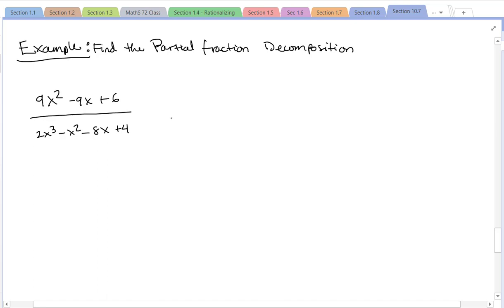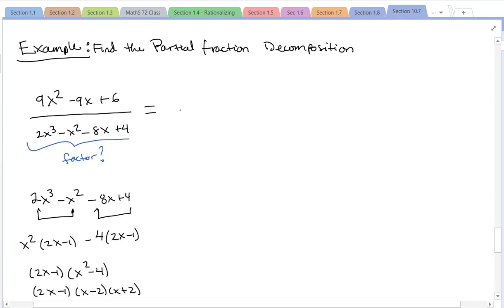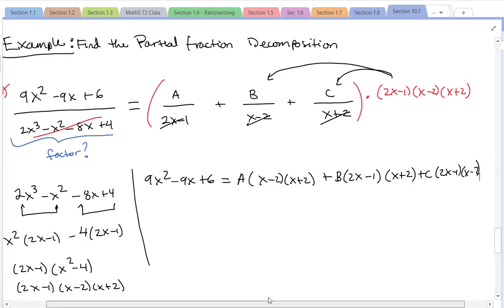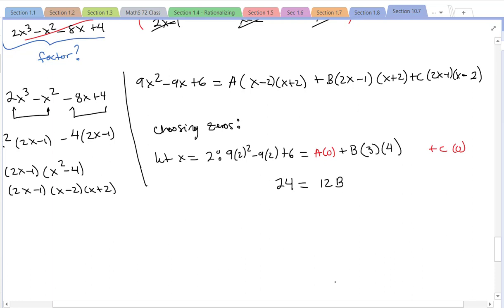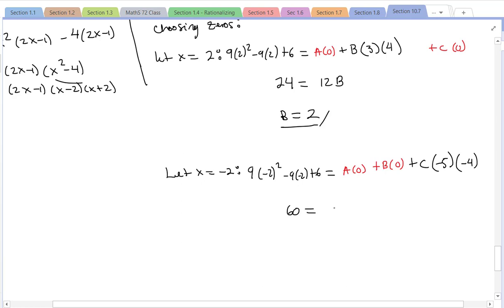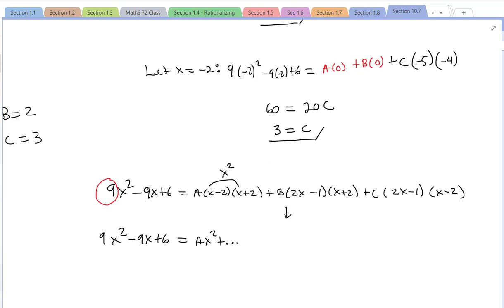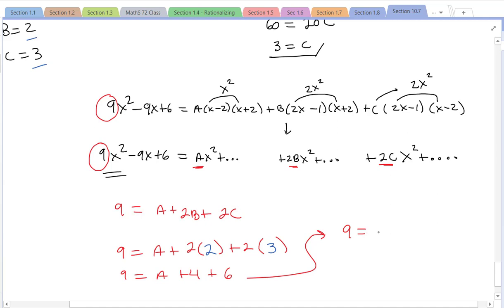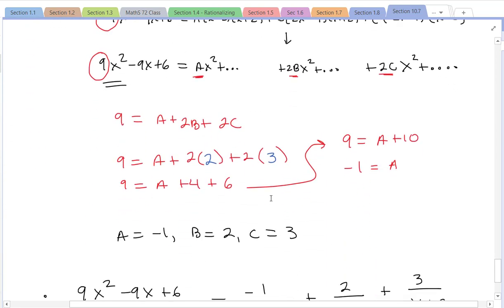Section 10.7 Partial Fractions 2